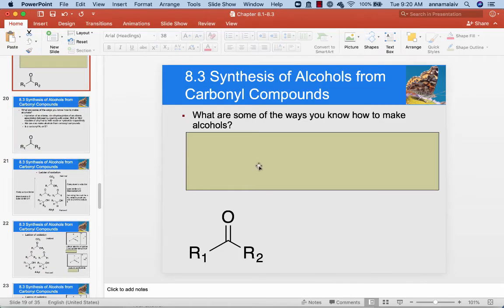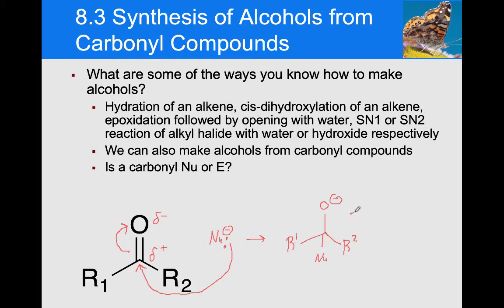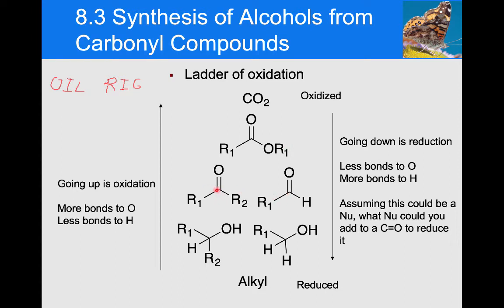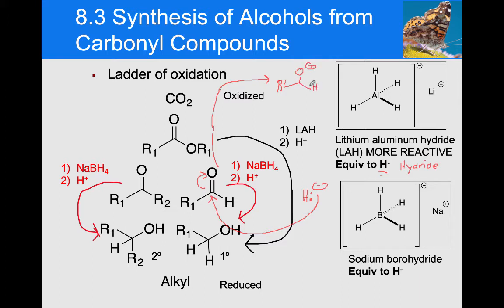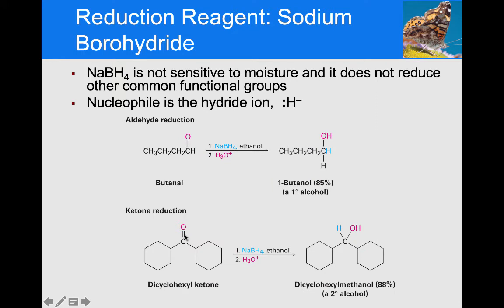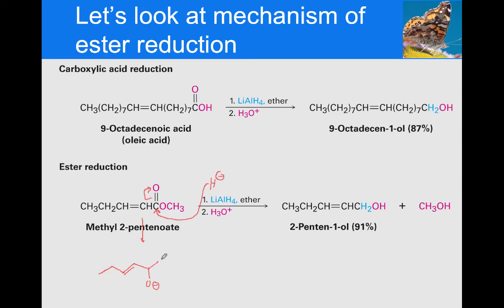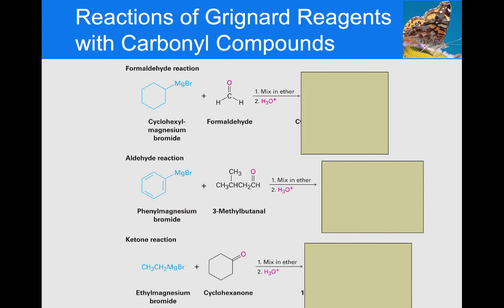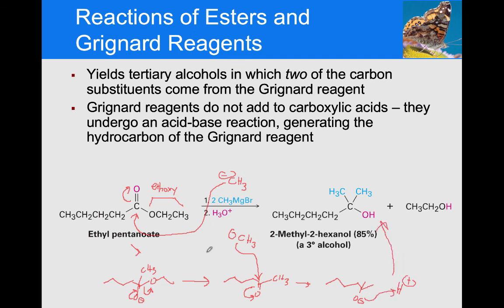8.3: Synthesis of Alcohols from Carbonyl Compounds